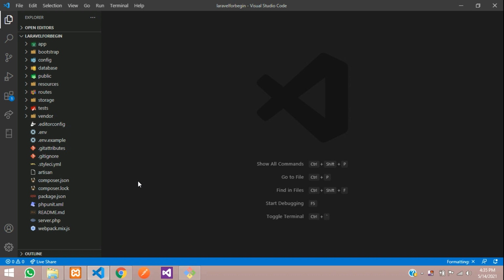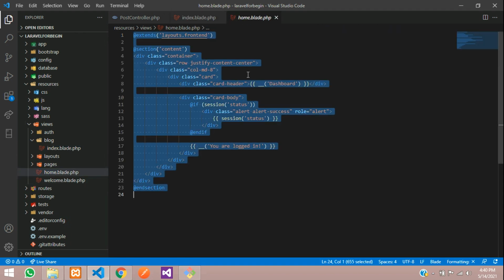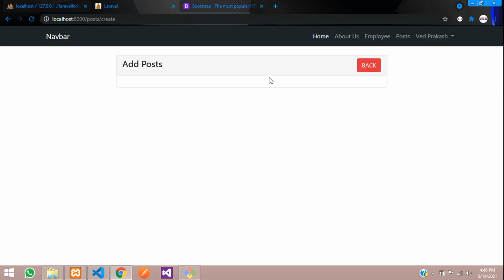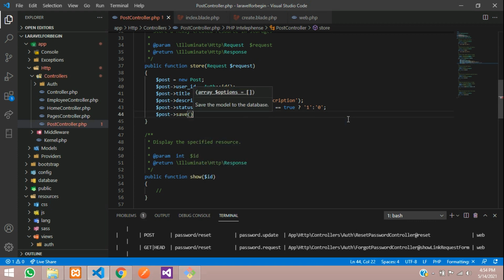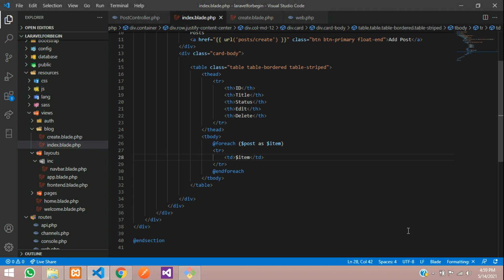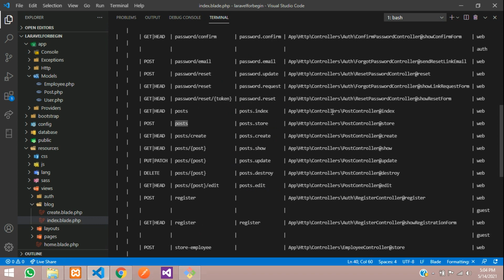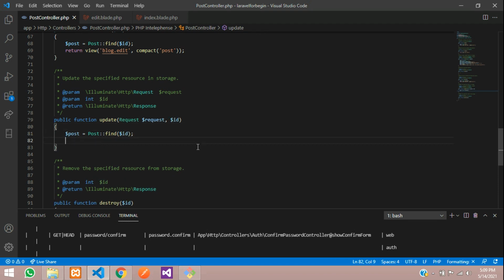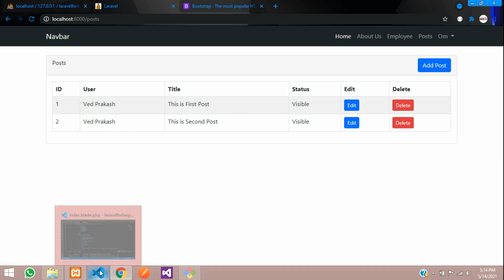Laravel 8 Crash Course Part 12: Laravel 8 CRUD using Resource Controller | Insert Read Update Delete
In this video, I have taught How to make laravel CRUD application using resource controller in laravel 8. where you will see, how to insert data in database using resource controller, and fetch data, edit data, update data and delete data using resource controlller in Laravel 8.

Part 11 Laravel 8 Crash Course: How to make user login with email or phone number

Part 14 Laravel 8 Crash Course: How to file upload or image upload in laravel 8 CRUD